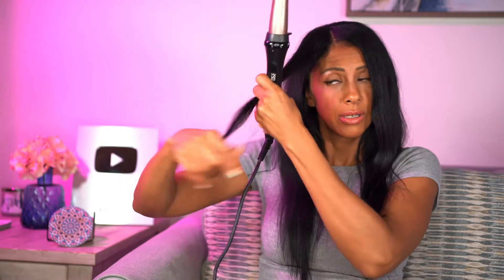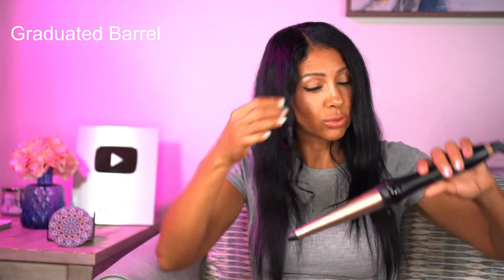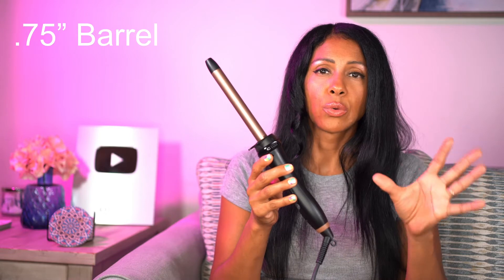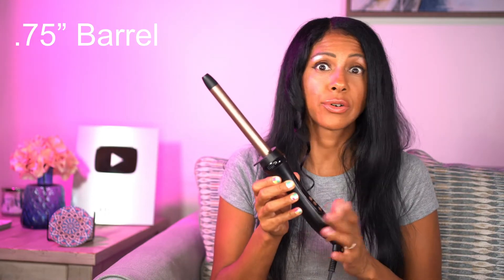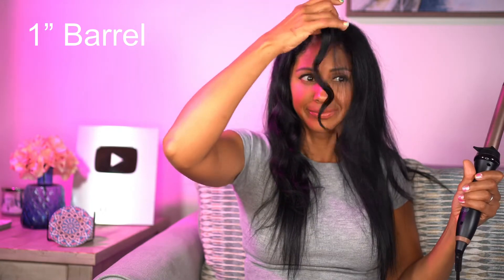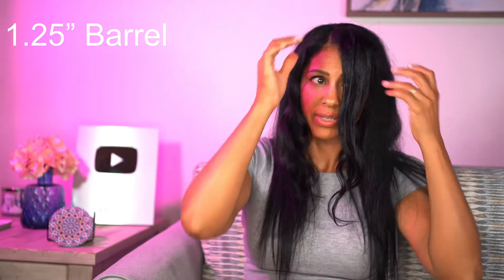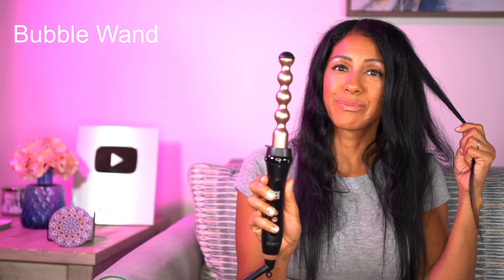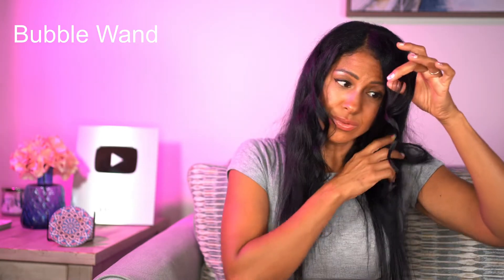5 in 1 Curling Wand Better than Bombay? [Prizim]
Prizm professional 5 in 1 curling wand set

This is a review of the Prizim 5 in 1 Professional Curling Wand! There are many 5 in 1 curling wands on the market from Bombay hair, Bestope, Hommit, Elehot, NuMe and many others on amazon but this one beats most if not all on price. And its great quality and works perfectly! Grateful to have had an opportunity to work with Prizim!